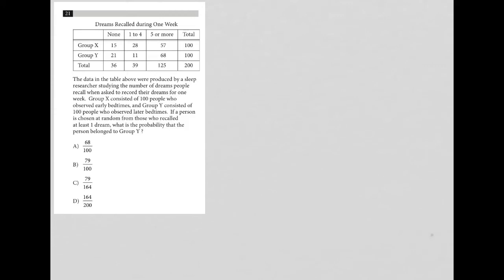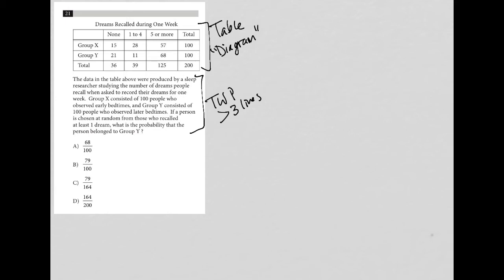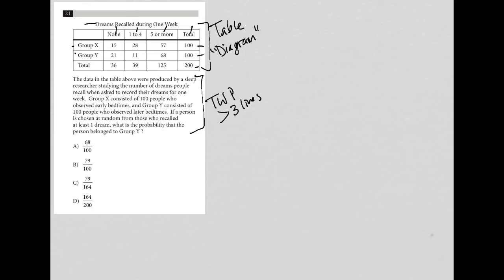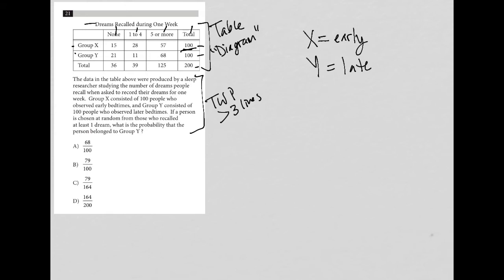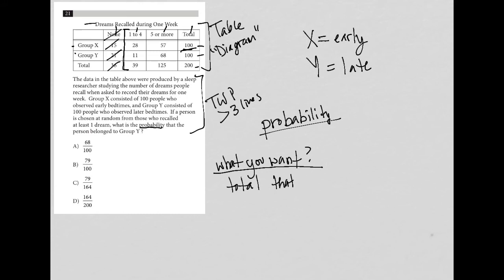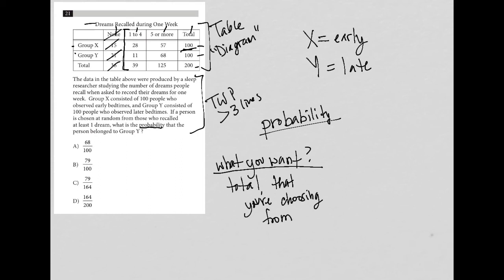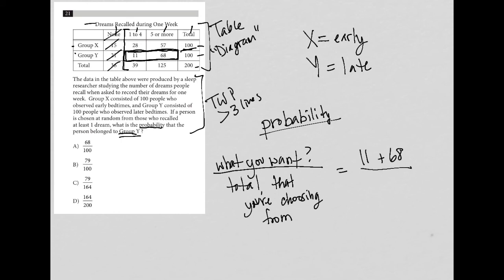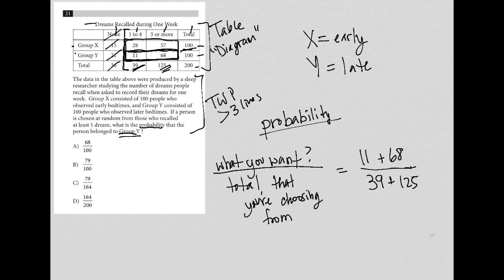The data in the table above were produced by a sleep researcher studying the number of dreams people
Official College Board SAT Test 1, Section4, Question 21:

The data in the table above were produced by a sleep researcher studying the number of dreams people recall when asked to record their dreams for one week.  Group X consisted of 100 people who observed early bedtimes, and Group Y consisted of 100 people who observed later bedtimes.  If a person is chosen at random from those who recalled at least 1 dream, what is the probability that the person belonged to Group Y ?